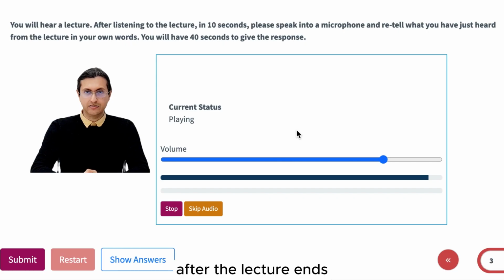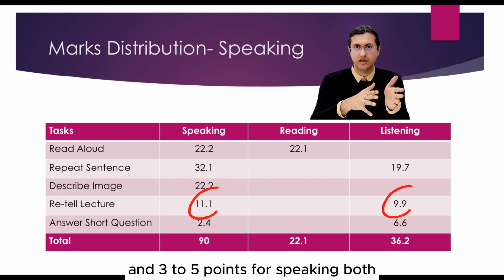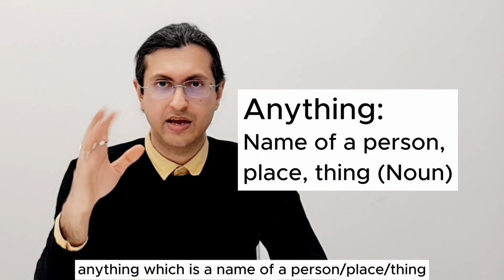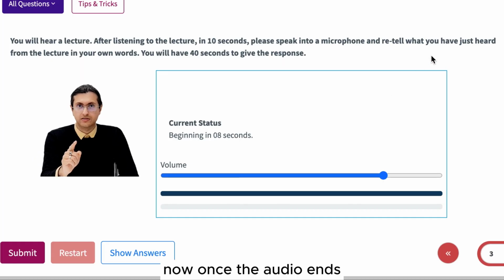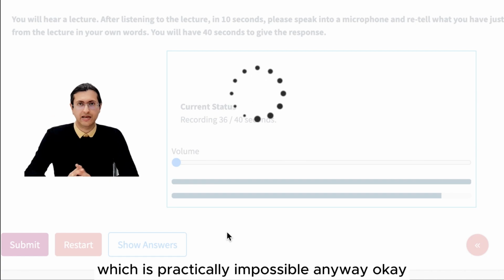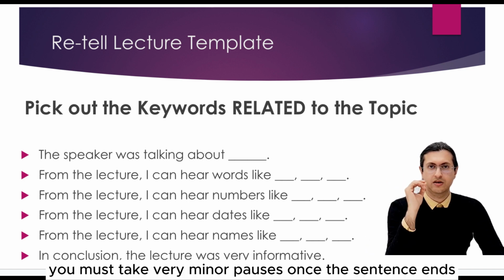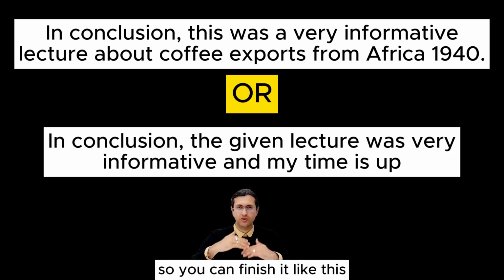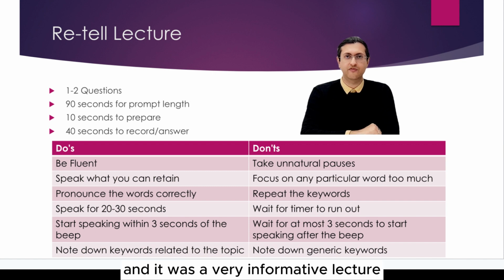4. Speaking - Re-tell Lecture / Explanation